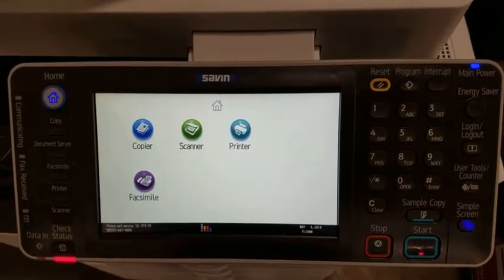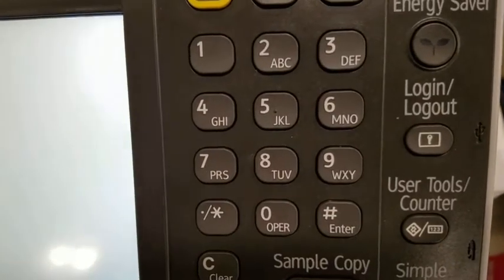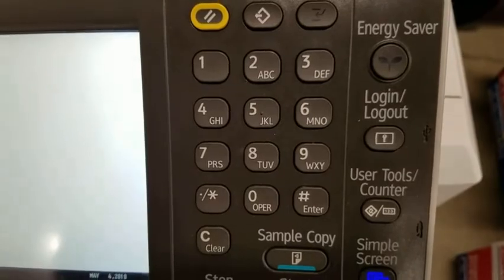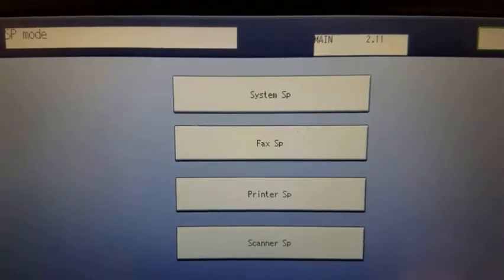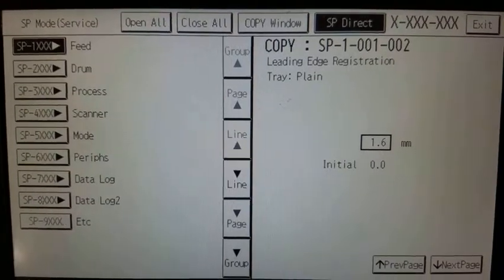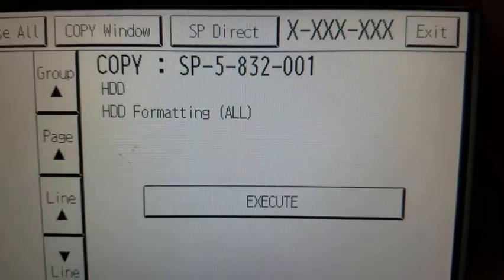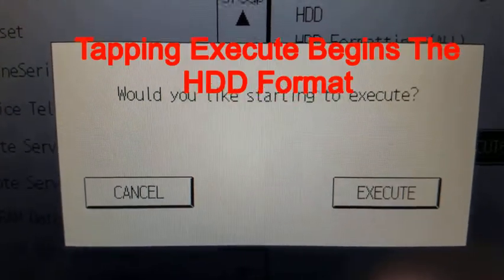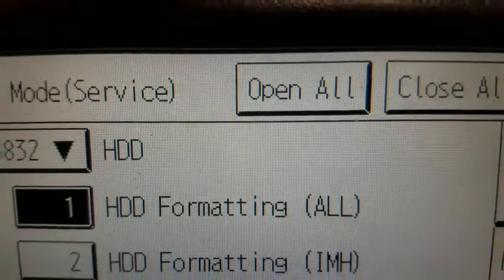Reformatting Ricoh Copier HDD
Documents HDD Formatting Process for Ricoh Copiers